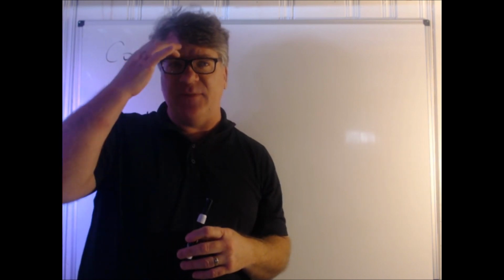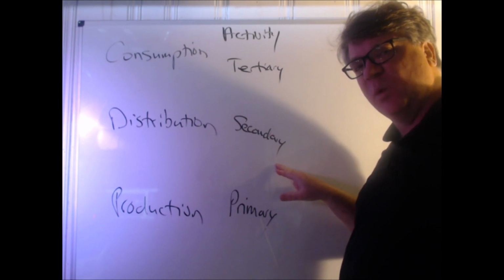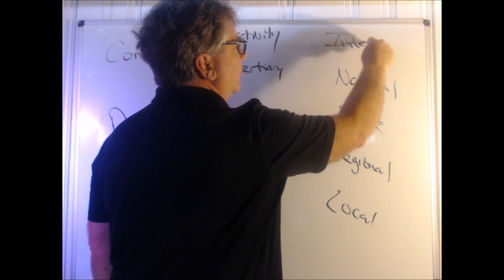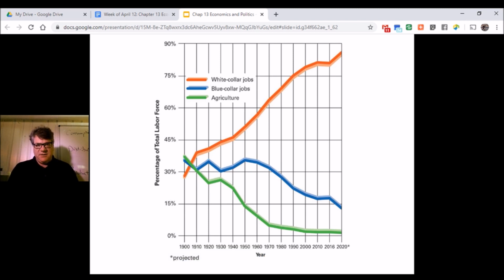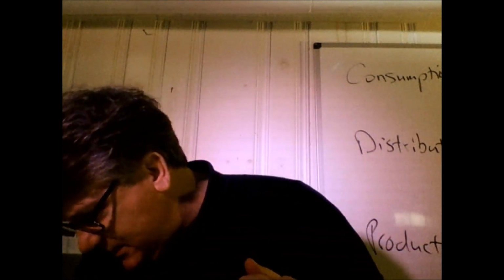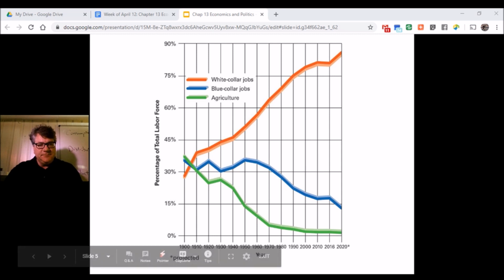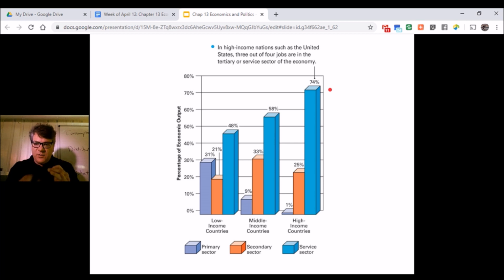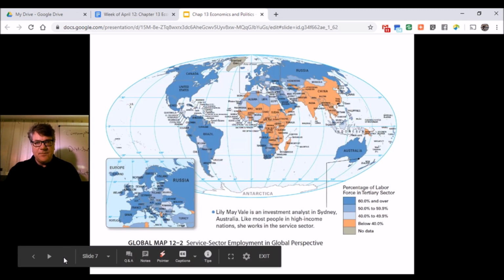Introduction to Sociology: the economy (part 2)